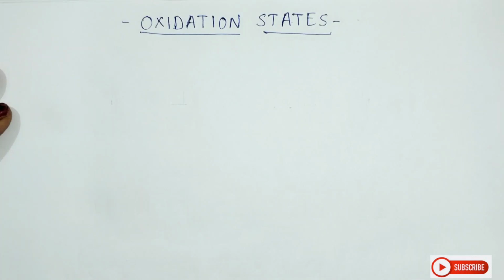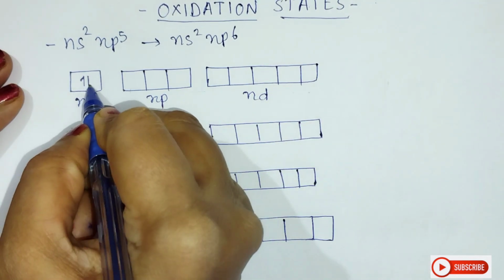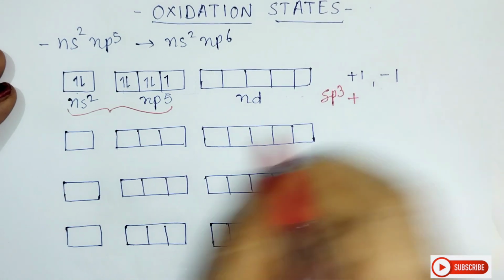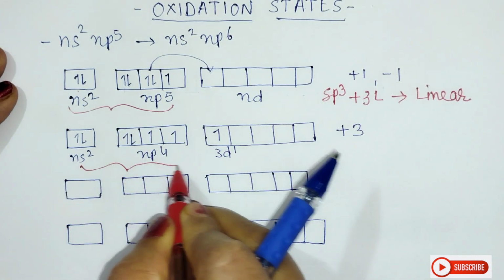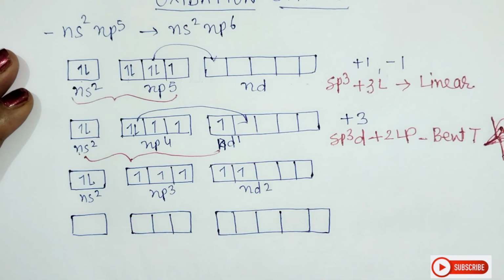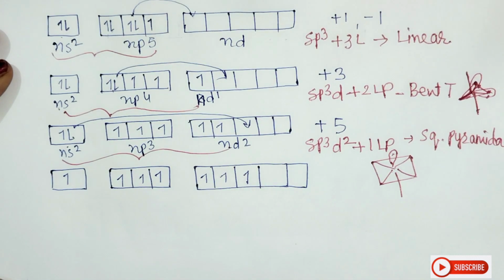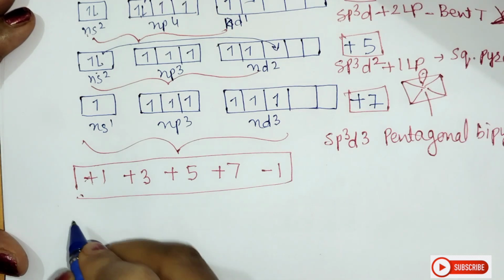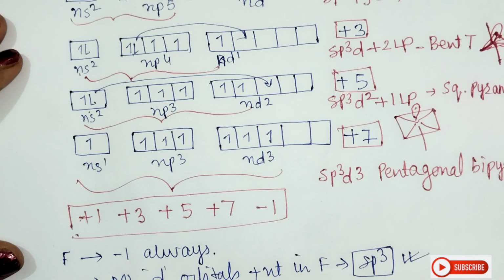PERIODIC TRENDS OXIDATION STATES OF HALOGEN